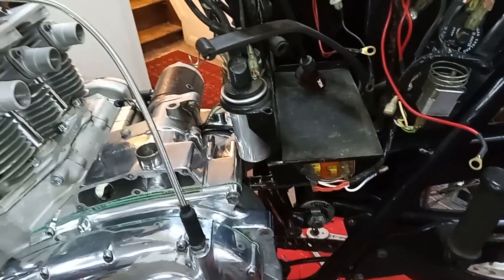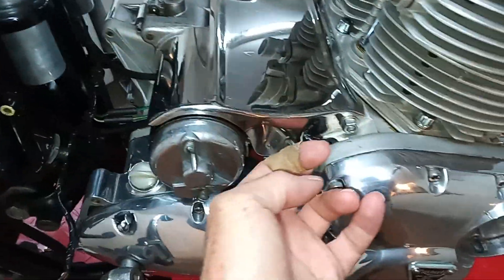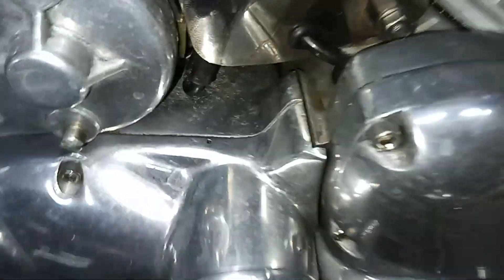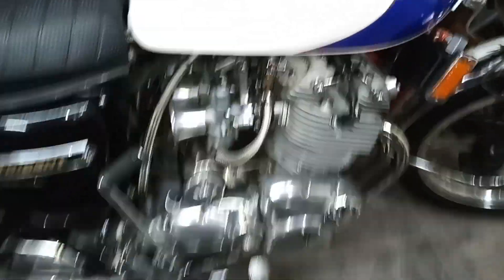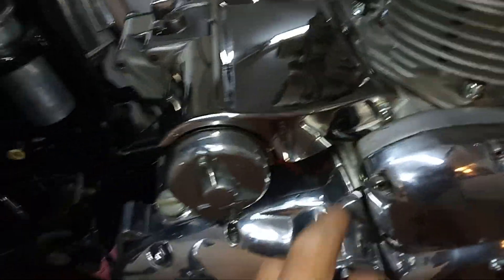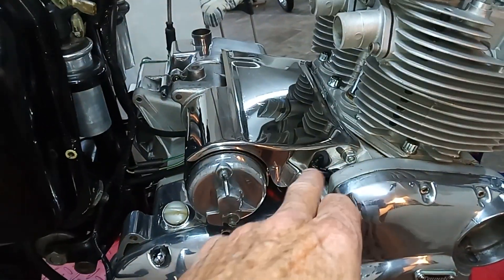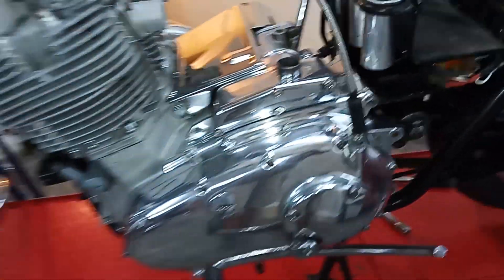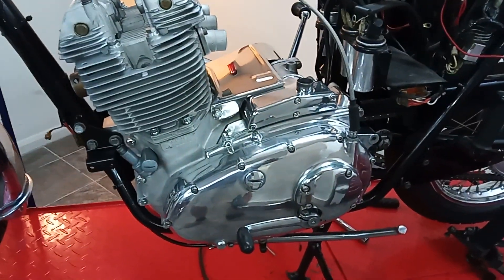Triumph Trident T160 Rebuild. Part 95: Fitting the Starter Motor. Part 3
This video is part of a series covering the complete strip down and rebuild of a 1975 Triumph Trident T160 engine. This particular video ties up a few loose ends on fitting the starter motor - the purpose of the relay serving the starter motor, fitting the stainless cover over the top of the motor, and finally fitting the engine breather cover over the solenoid mounting bolt.